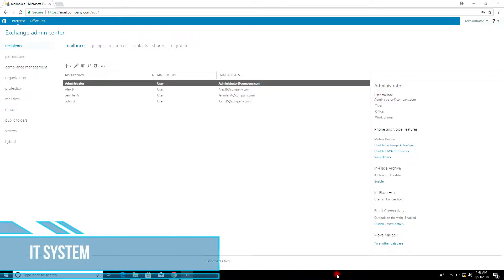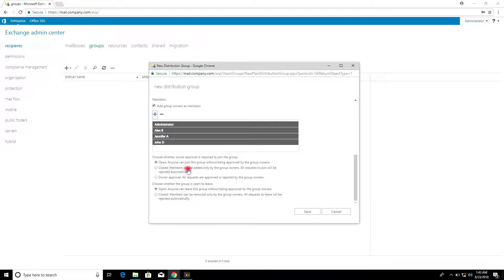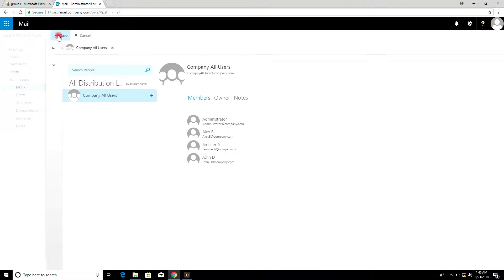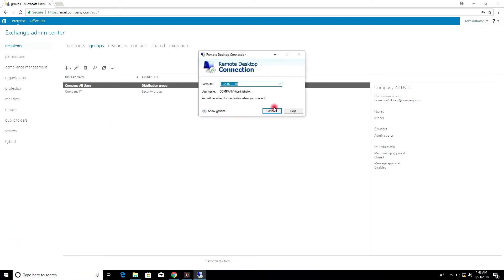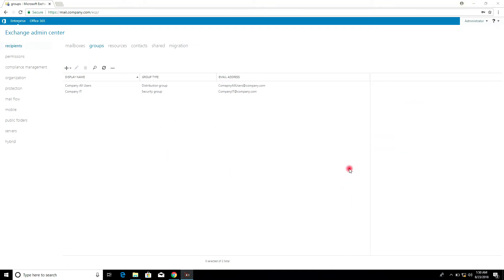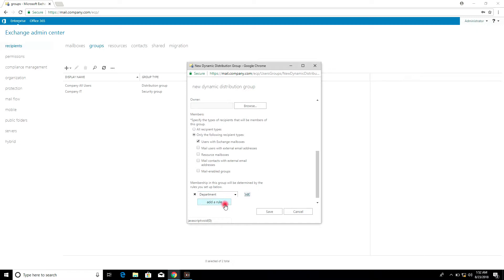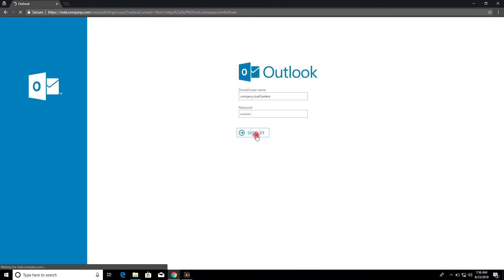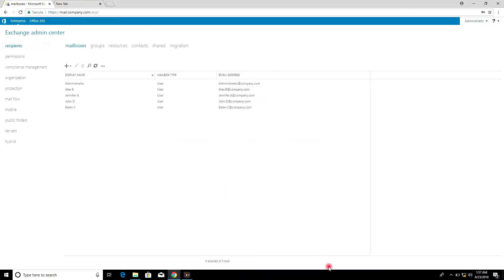How to create email distribution groups in exchange server 2016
Create email distribution groups in the exchange server.
We use distribution groups located in Exchange to send email to a specific group of users.
“Distribution Group” It is the basic mail distribution group in the Exchange system. It is used only for sending mail.

“Security Group”  There are 2 different groups in Active Directory. The first is a security group and the other is a distribution group. You can use it for both sending mail and for authorization.

“Dynamic Distribution Group” This is a mail distribution group in which members are not statically determined. Send to various property values for the transaction is made an automatic user account member.